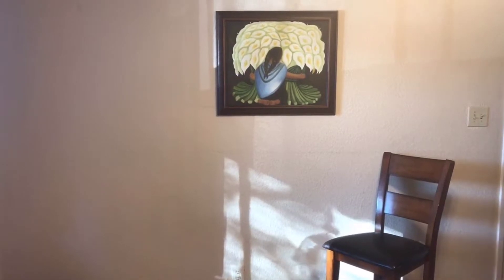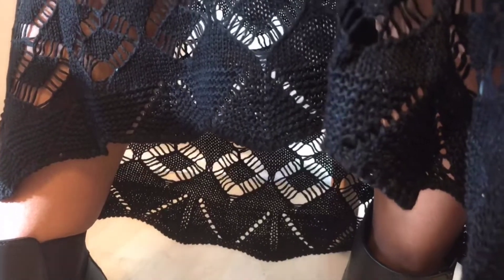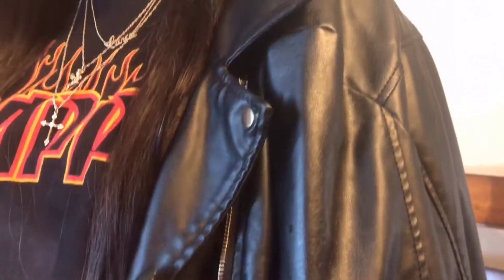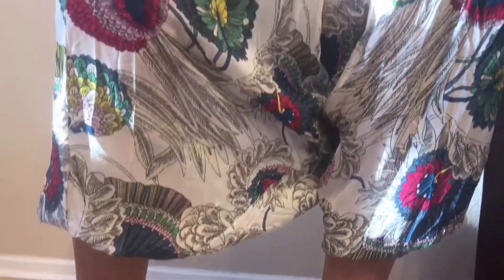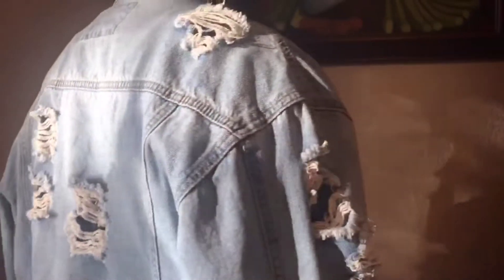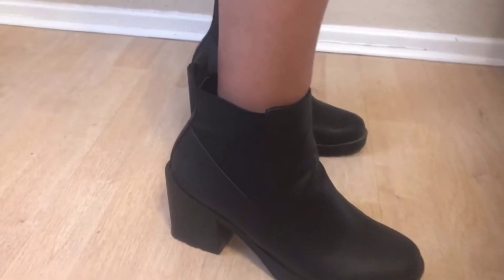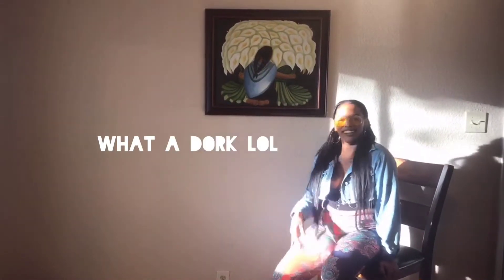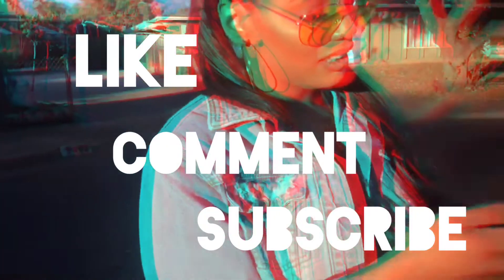4 pieces 4 looks | Astoldbygen x Unhiphippie collab | lookbook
First and foremost yes i spelled pieces wrong ok geeze lol anywho Hey babes! I was invited to the Unhiphippie headquarters to style four pieces for you guys. A lot of people are intimidated by “boho” and “indie” styles of clothing and often assume if you don’t already cater to that aesthetic you’ll look out of place but this collab proves that couldn’t be farther from the truth! Life is fun when you push boundaries and it’s to short to not step outside the fashion box!! And I think this look book depicts that perfectly. I love how all the looks came out and I hope you get just as inspired as I was putting these together!

All of the pieces I styled are linked in my blog along with photo sets of all the looks in this video!!
or go straight too and check out the awesome pieces they have or on ig @unhiphippie